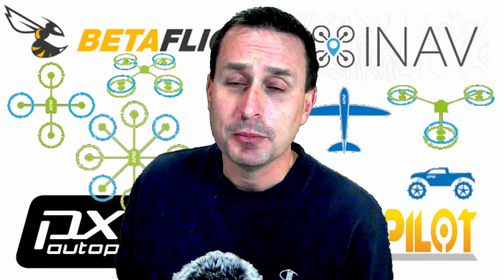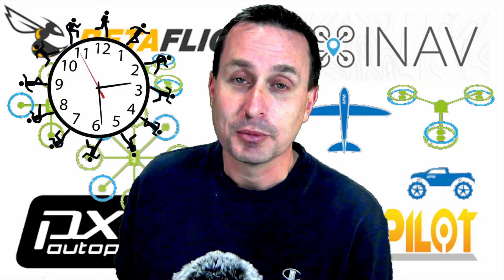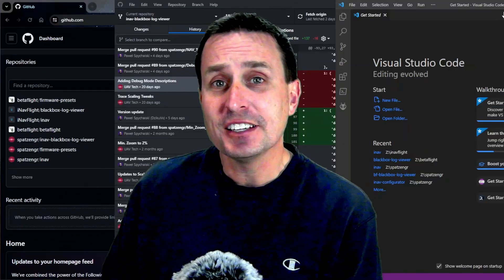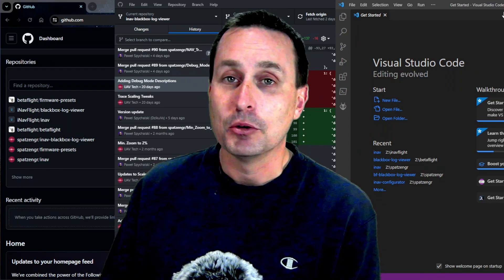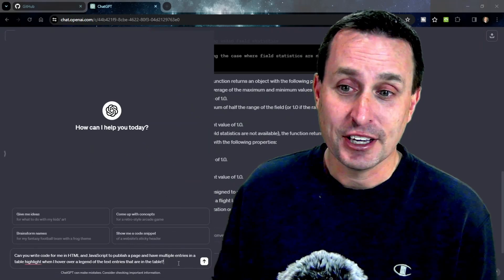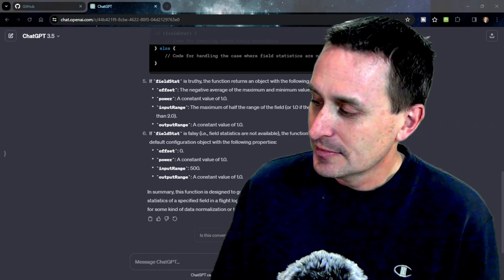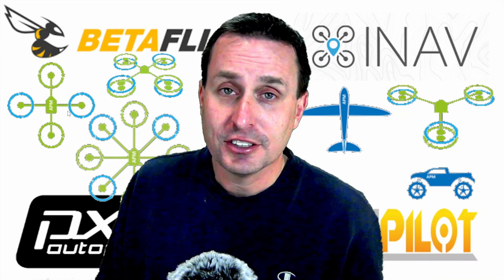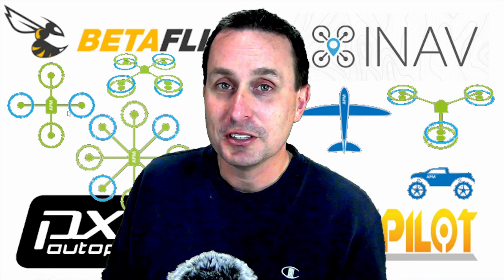FPV 👾OpenSource👾 NEEDS YOU! 😎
00:00 - Start
01:07 - Stuff Needed to Contribute to OpenSource
02:08 - The Ai Game Changer for OpenSource
04:14 - Components of OpenSource Projects
05:18 - Code Languages of FPV OpenSource Projects
05:56 - The Different FPV OpenSource Projects
10:22 - Resources to Get Started with OpenSource